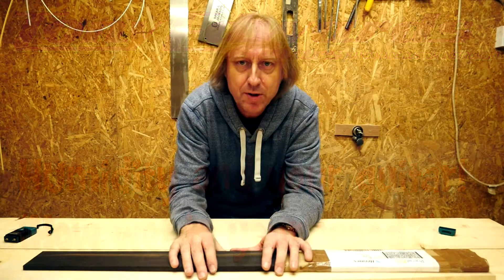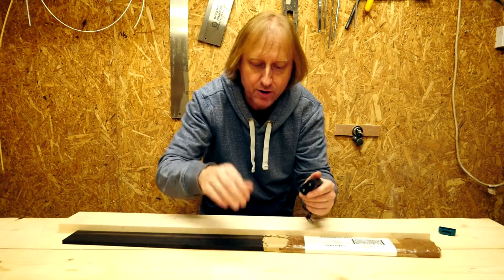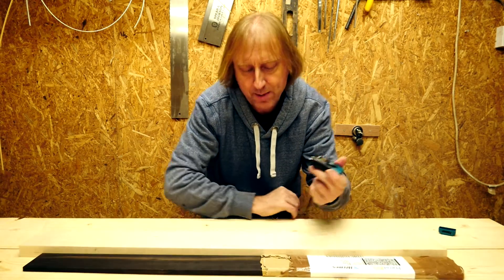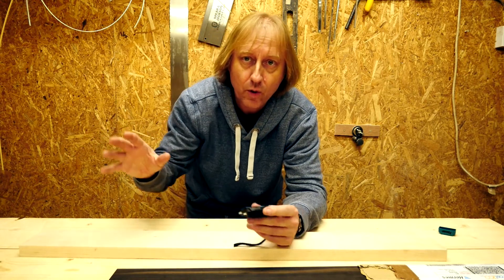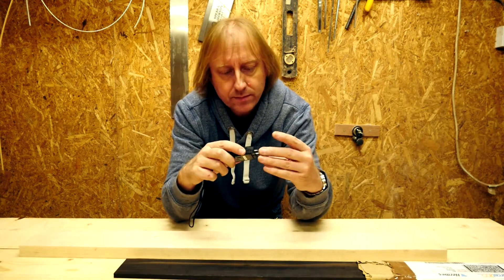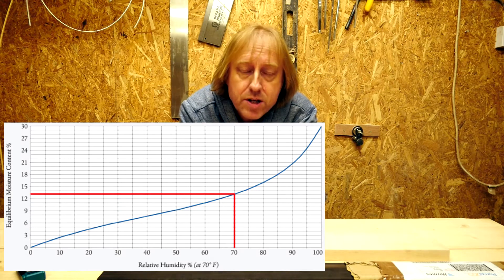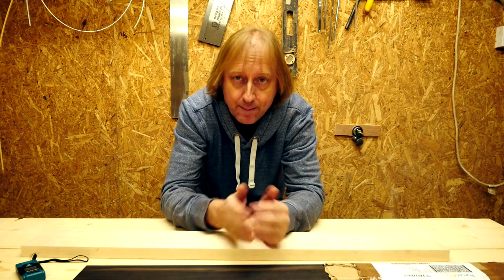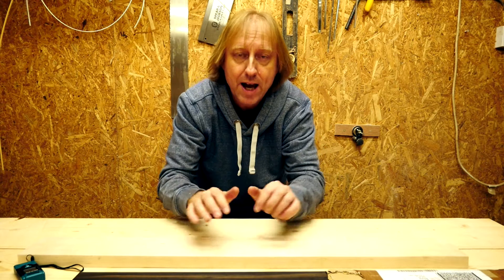Humidity and your Guitar - how wet is your wood?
When building guitars, the humidity of the wood and the environment the guitar is built in really does make a difference, especially if the guitar is going to a very different environment with the customer.

Here's a quick video that explains a few of the issues.